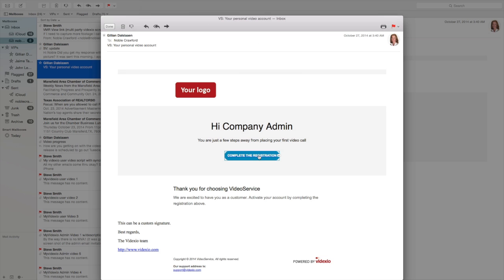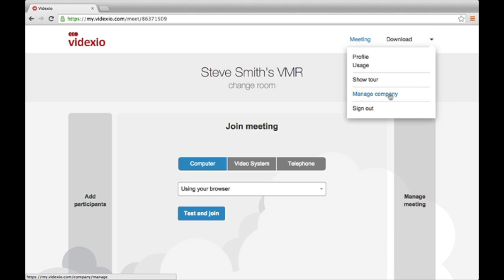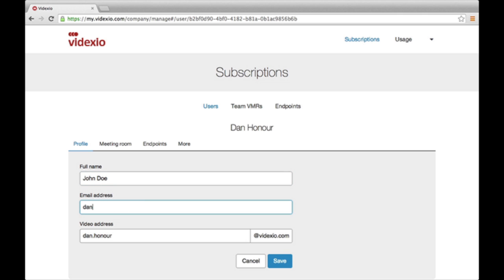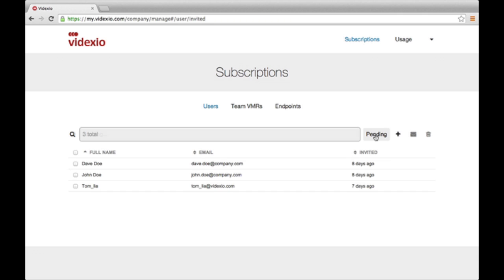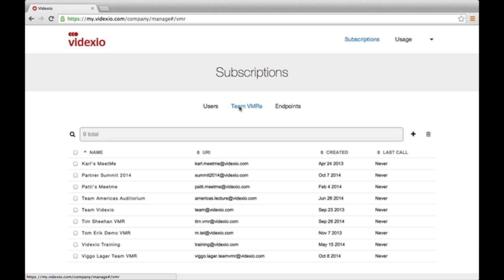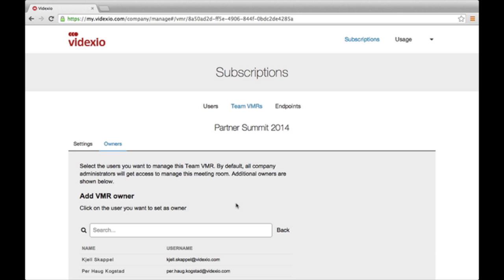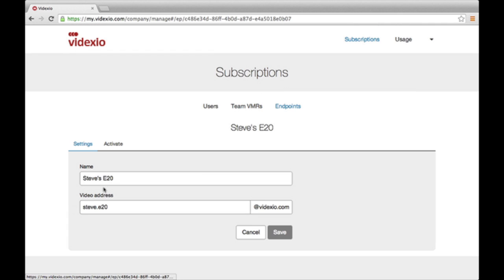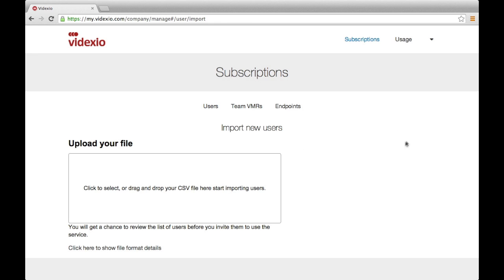MyVidexio Administrator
My Videxio Administrator

✦✦ Be Sure to Get The Latest Information & Be the First to Know About Our New Videos!

Videoconferencing has never been easier. Just a few clicks and you can schedule a video meeting and invite participants into your own virtual meeting room (VMR) in the cloud, while you join from your PC, tablet or video system. No complicated planning or set up required.

✦ Enjoy business quality video and audio conferencing as an integral part of your daily communication routines.
✦ Invite participants and join and host meetings at the click of a button.
✦ Monitor your videoconferencing usage.
✦ Enjoy centralized subscription management of your subscription services.
✦ Access real time and historical usage information.
✦ Provide remote assistance for all virtual meeting rooms.
✦ Manage ongoing conferences.

Videoconferencing (VC) is the conduct of a videoconference (also known as a video conference or videoteleconference) by a set of telecommunication technologies which allow two or more locations to communicate by simultaneous two-way video and audio transmissions. It has also been called 'visual collaboration' and is a type of groupware.